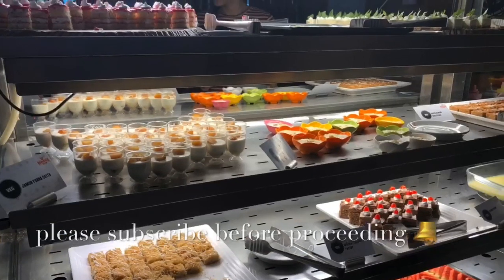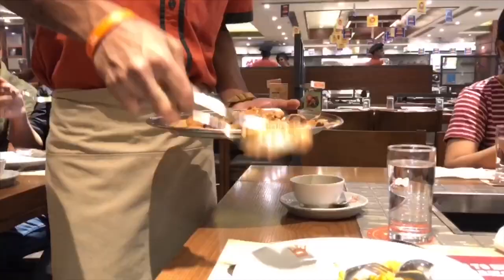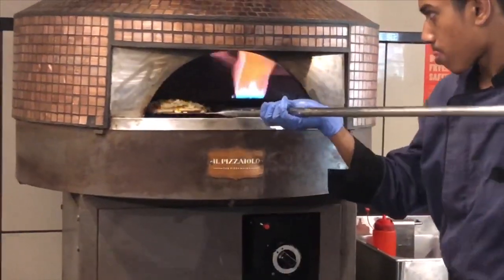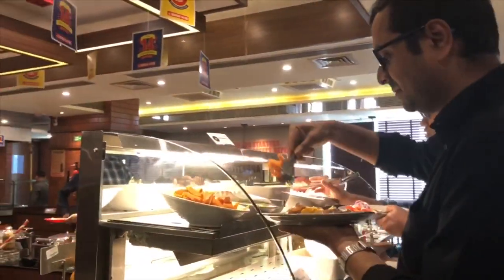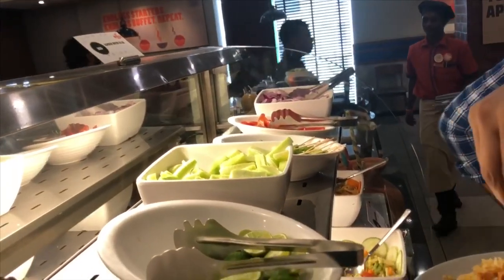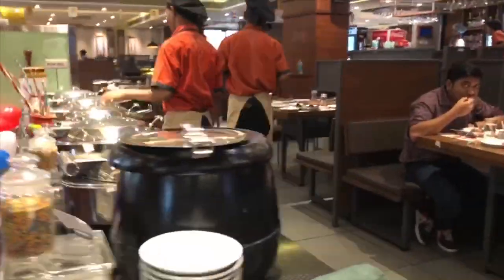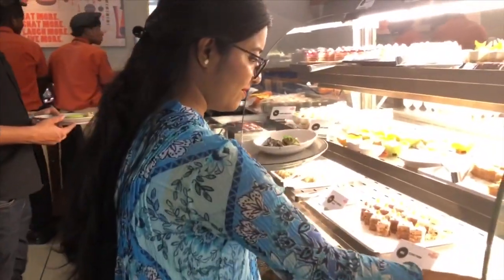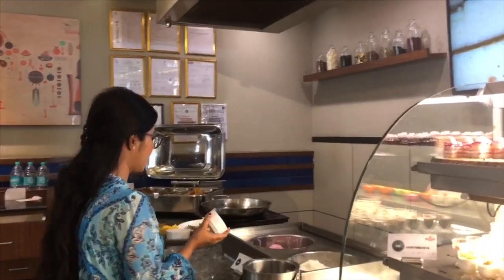Lunch Menu Unlimited | lowest price | BBQ Nation | ShoreTales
Barbeque Nation serves a fabulous buffet menu and is perfect for large groups of Foodlovers.Their affordable menu has this wide variety of dishes and desserts and is a perfect place to go for all.
Watch this video and plan your next visit at Barbeque Nation to have unlimited grills at best price